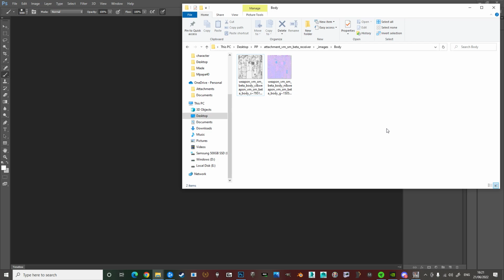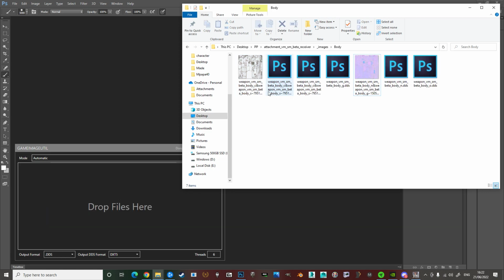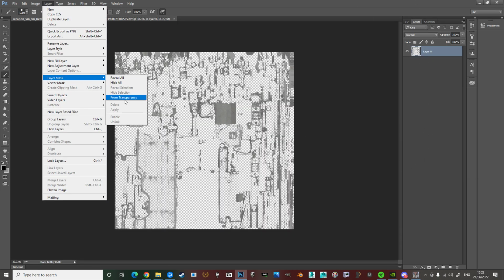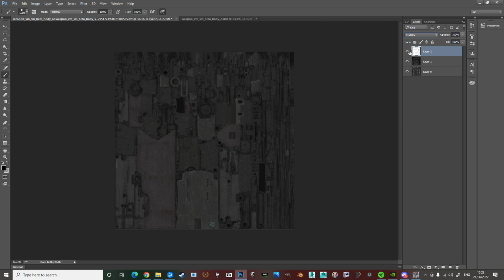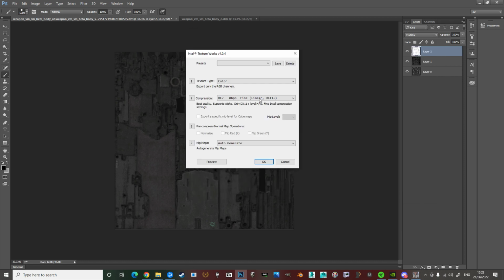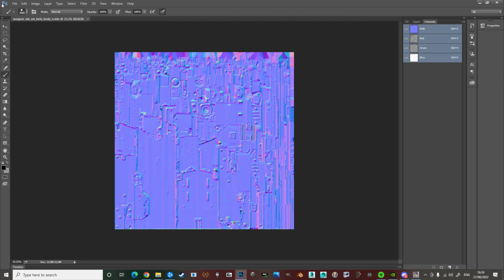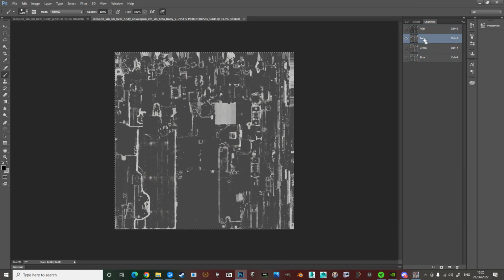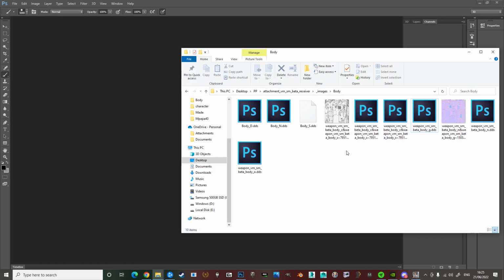How to properly convert COD textures